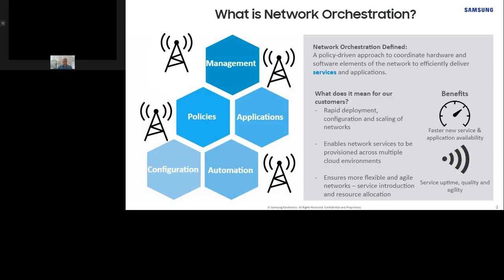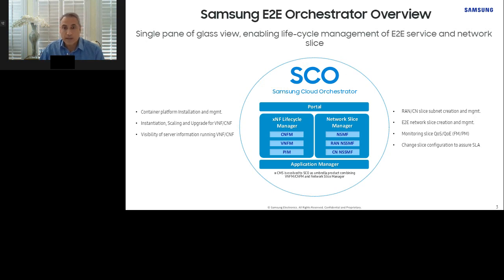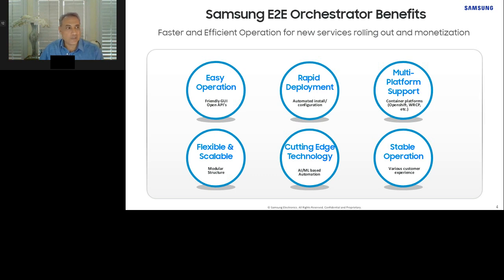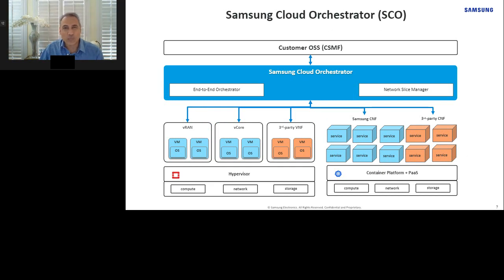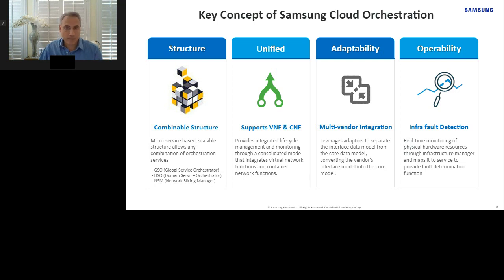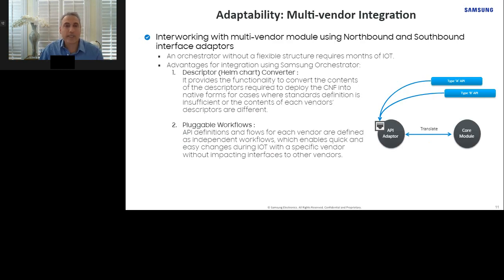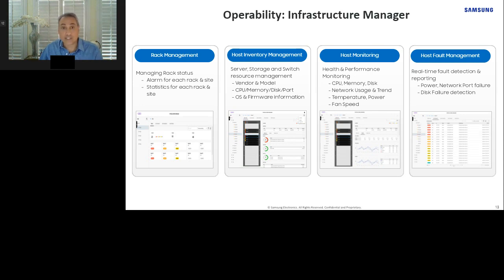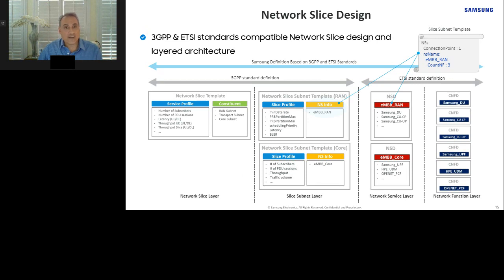Samsung’s Cloud Orchestrator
With the arrival of 5G, the need has increased for network integration of legacy and new technologies while addressing industry 4.0 service evolution and the complexity of network configurations. Samsung’s Cloud Orchestrator tool works to simplify and manage complex networks enabling quick network services automation.In this webinar, Robbie Martinez discusses Samsung's Samsung Cloud Orchestrator, breaking down key features and benefits to make communication service providers future network deployment experiences simpler and more cost effective.